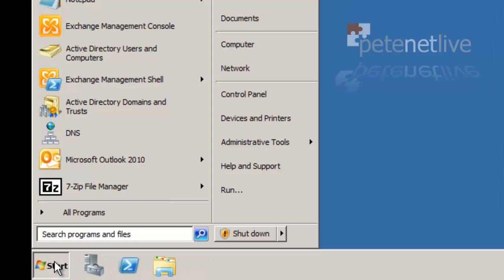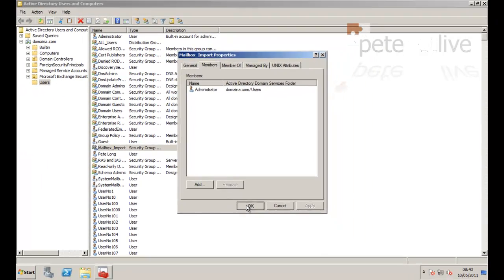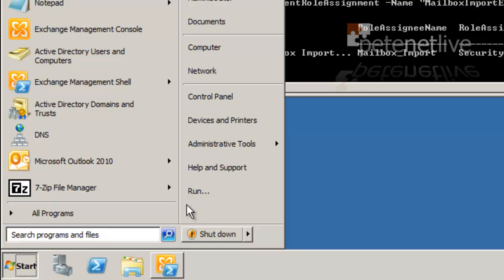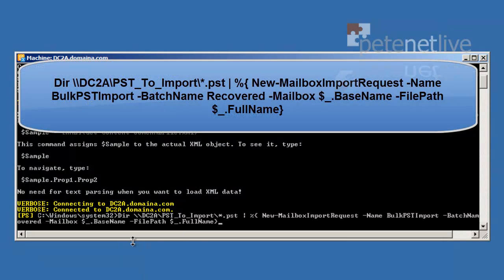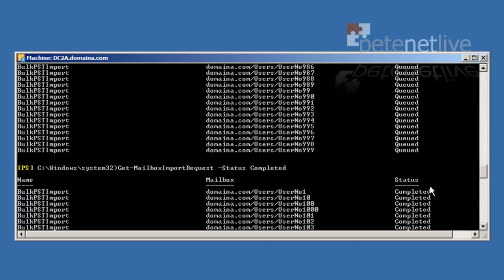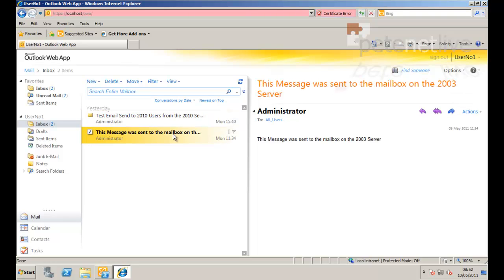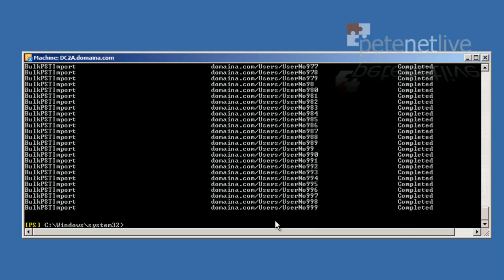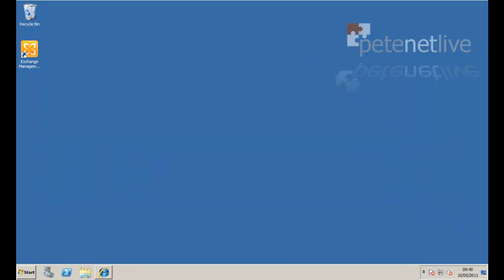Exchange 2010 Post SP1 Bulk Importing Mail From pst Files